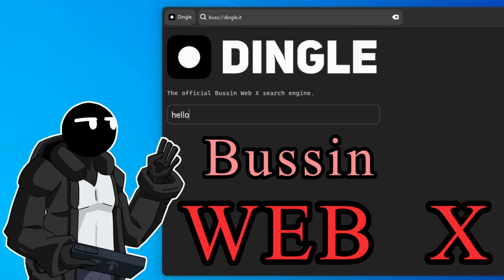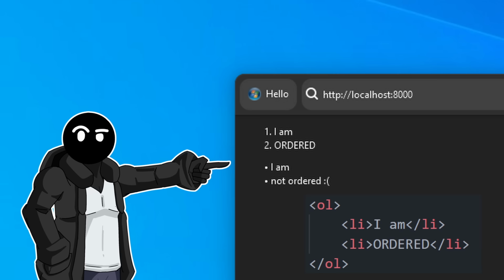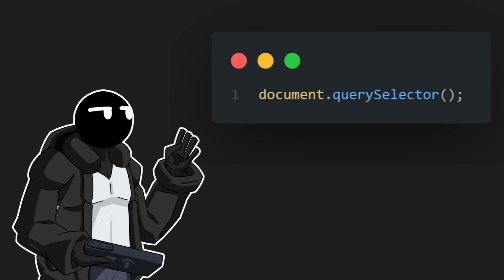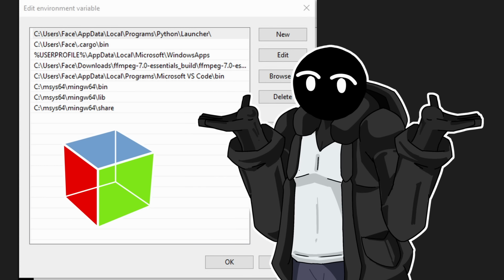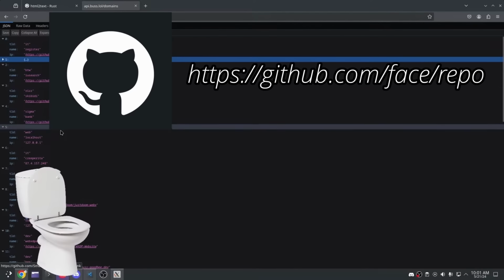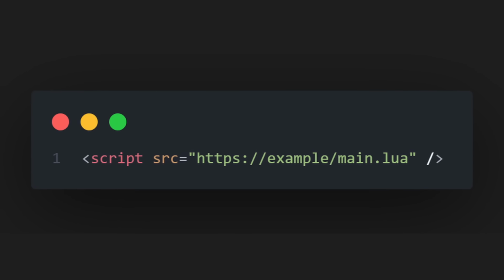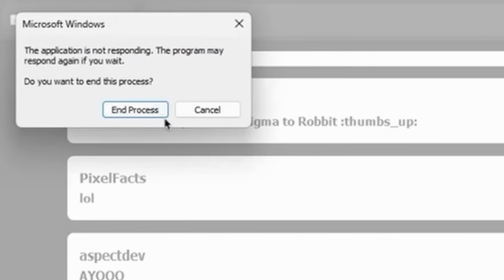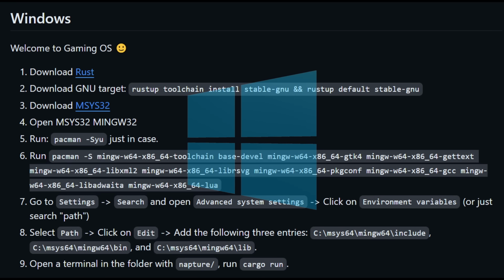I made my own Web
Featuring @theunrealtarik! Check out his content too :)